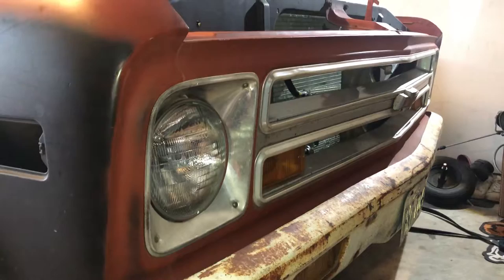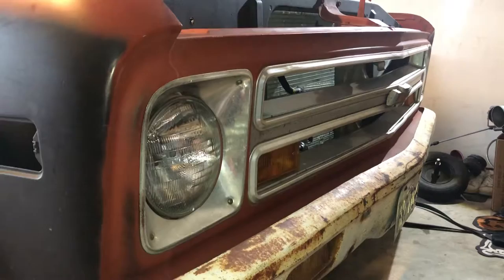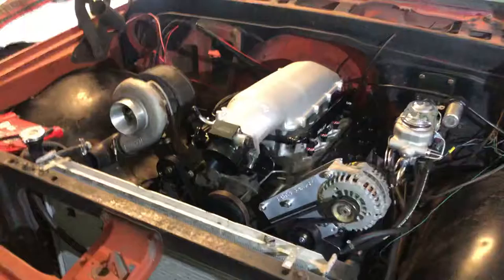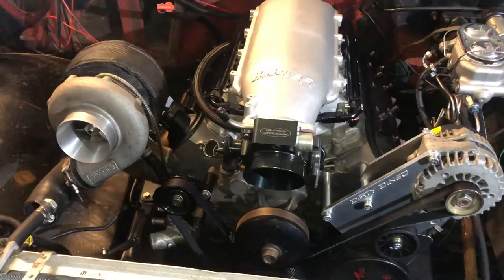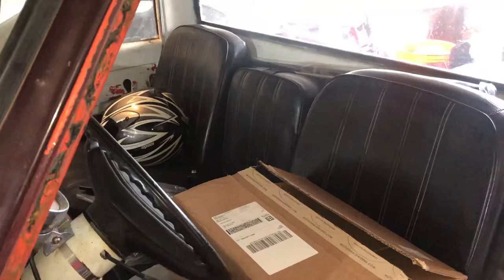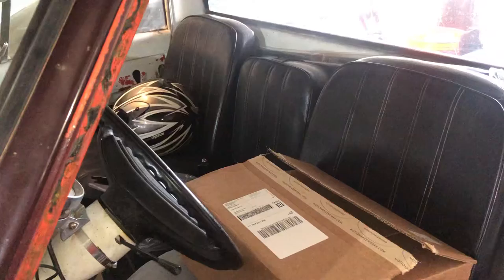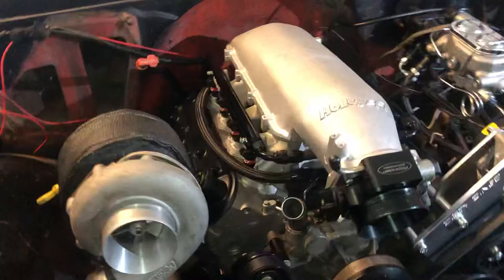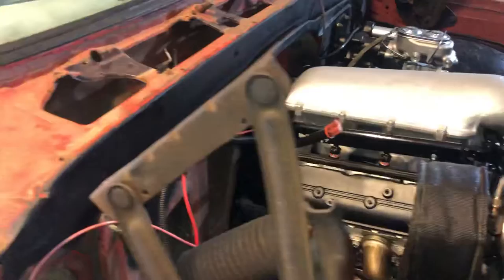C10 LS Swap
1969 Chevy C10 (w/68 C10 Front Clip) ls swap with a single turbo set up. Rare original C10 Buddy Bucket seats.